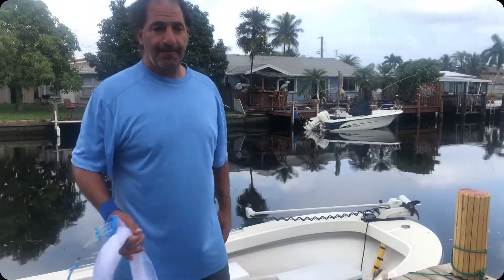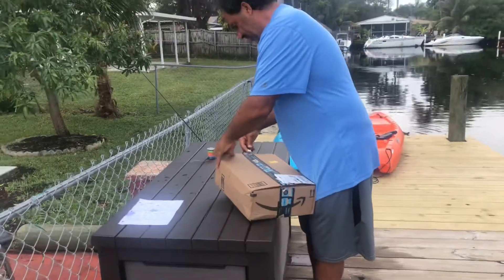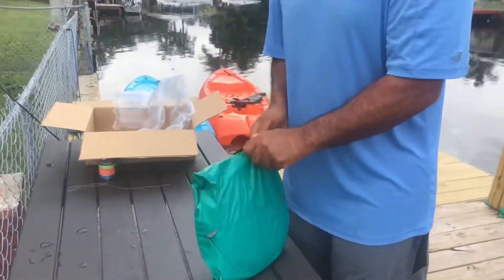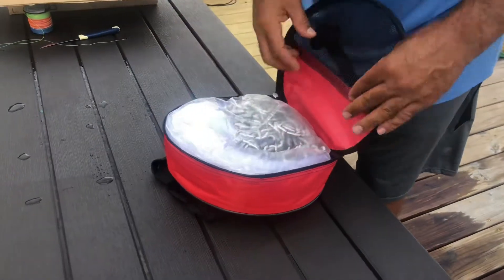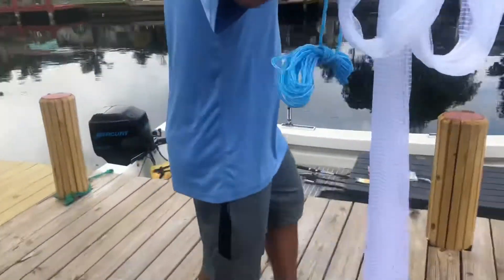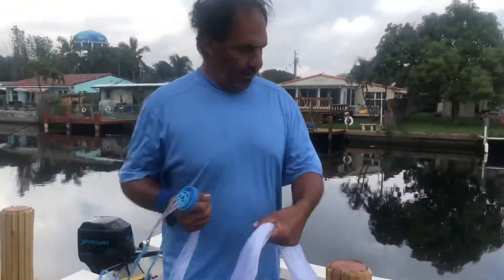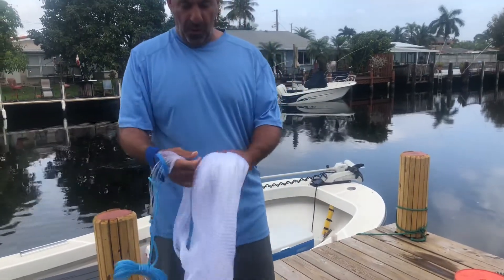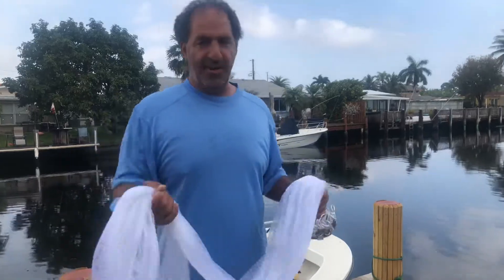12 Foot Cast Net | Fishing On A Budget Episode 1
Welcome to our NEW SERIES!!!
Fishing on a budget

This series gives you guys the opportunity to buy your fishing tackle at the best price on the market. We hunt for the best deals around and give you guys the best price possible. we’re you can purchase the featured items for the best price!! All purchases go to the next item we will find for the fishing community. We will find the best price for every item!

Episode 1 is a 12 foot cast net that we got for $60. At any fishing equipment store these nets would be well over $100.